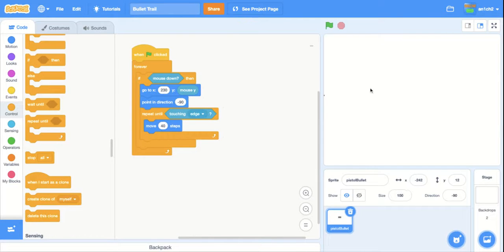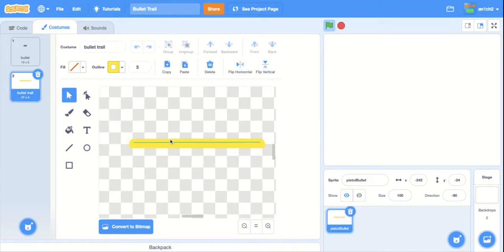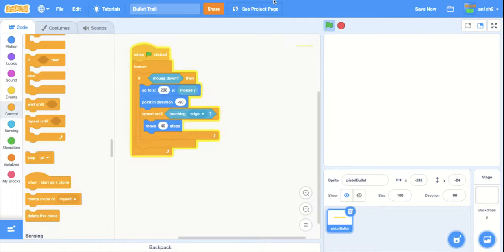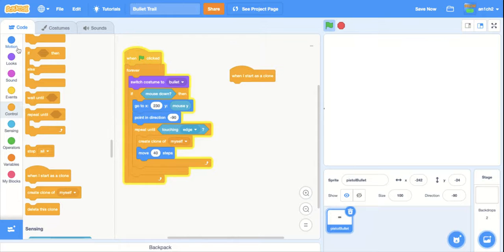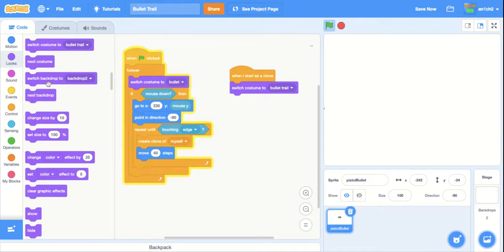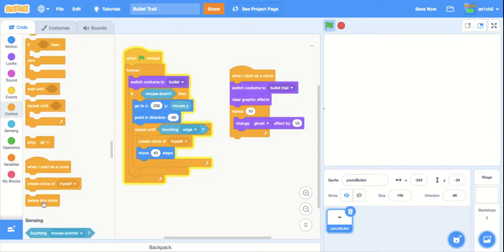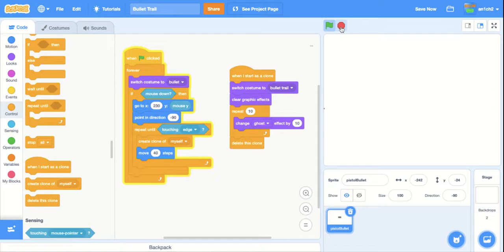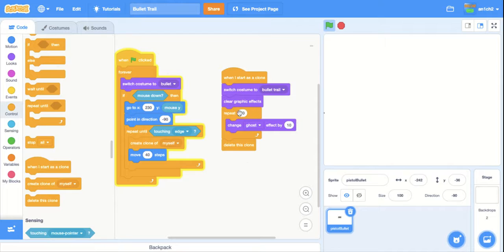How To Add A BULLET TRAIL on Scratch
In today's video I'll show you a cool effect that will SPICE up your game - bullet trails! Cya next time!